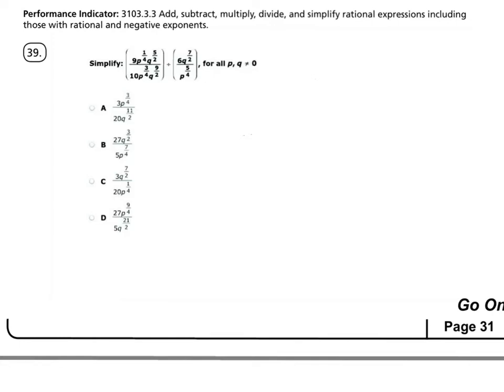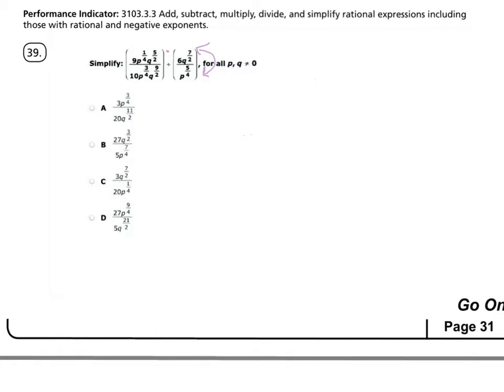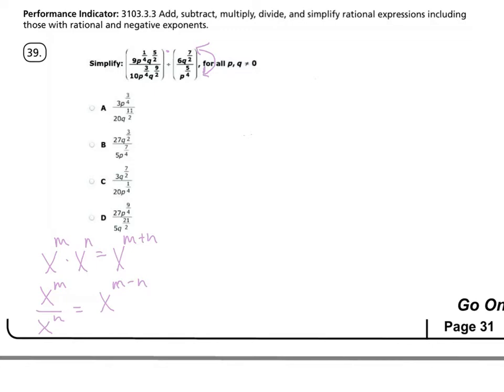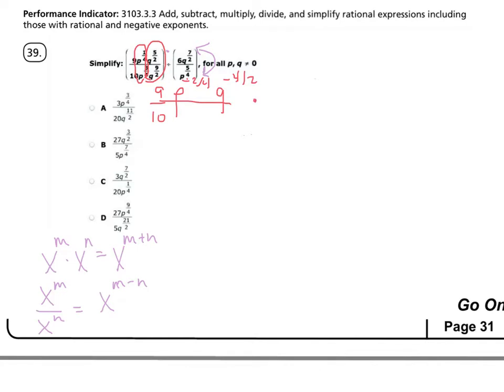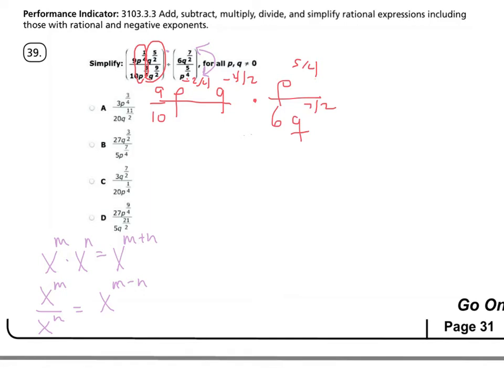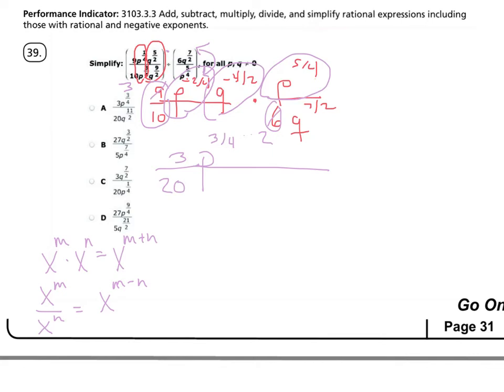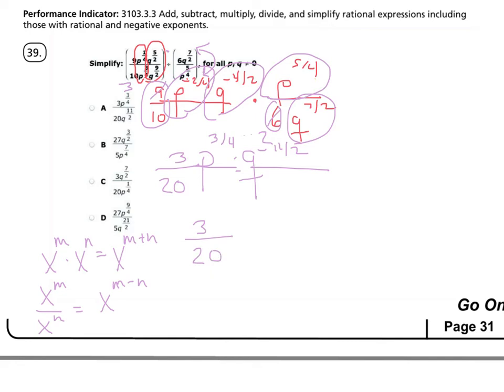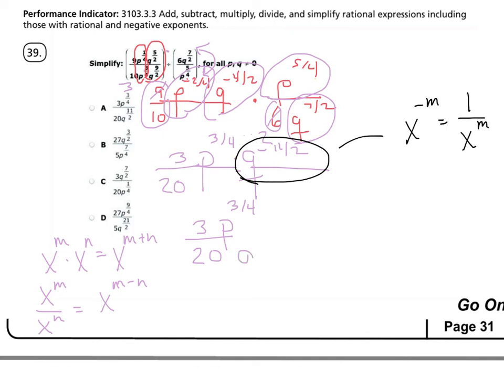Simplify properties of exponents #39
Algebra Simplify properties of exponents #39